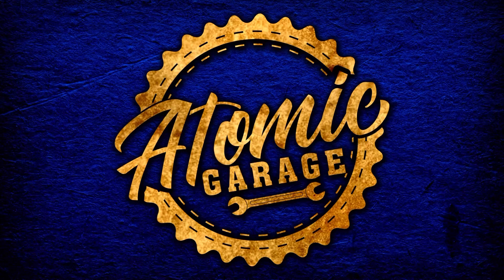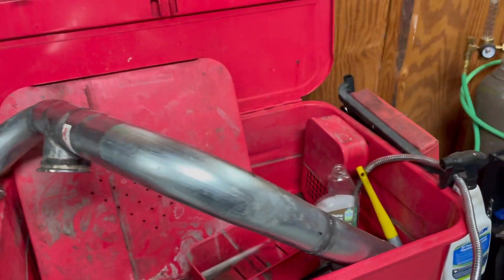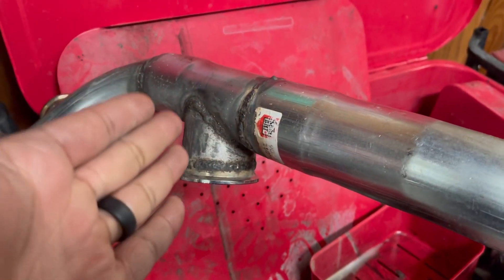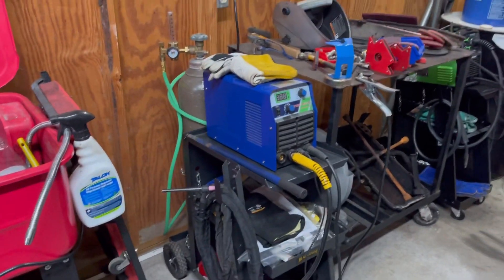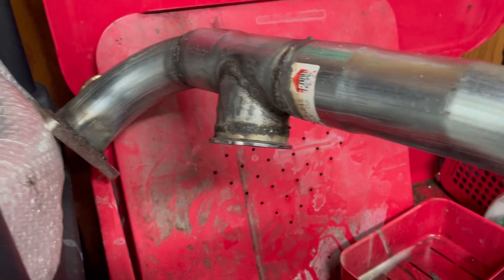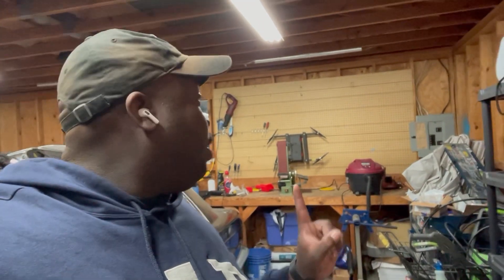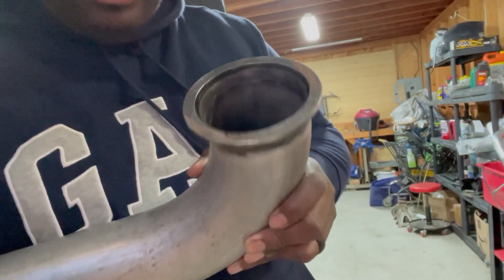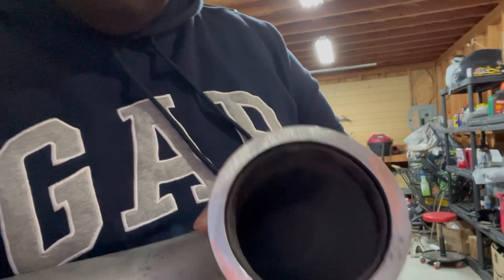TECH TIP TUESDAY- VBAND LEAK FIXES!!!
Warped v band flanges? Heres how to fix them!